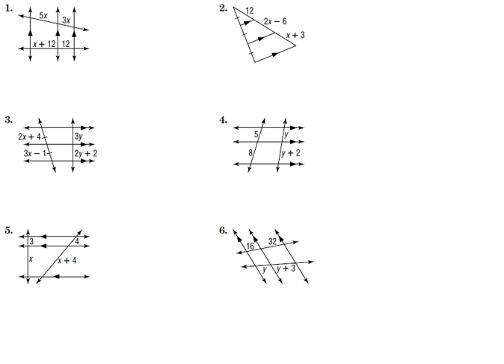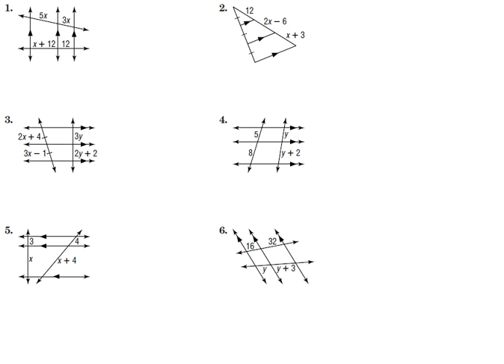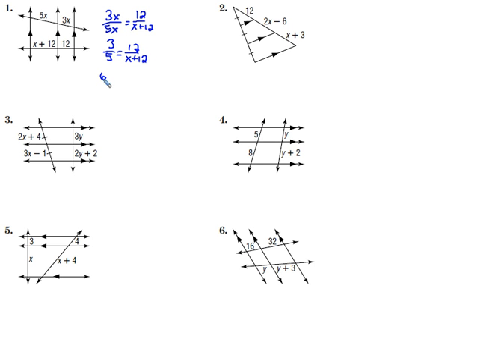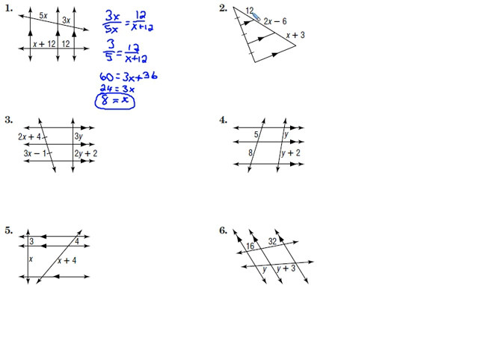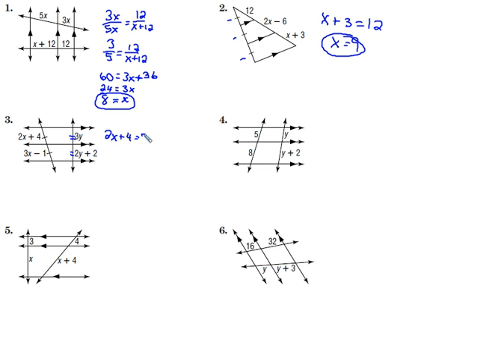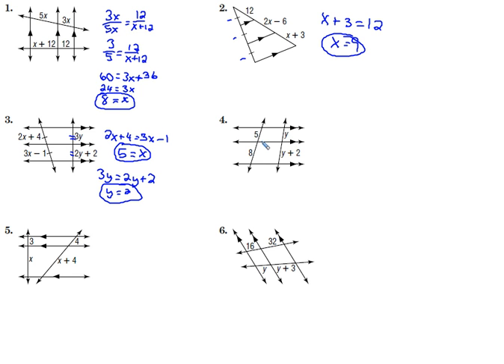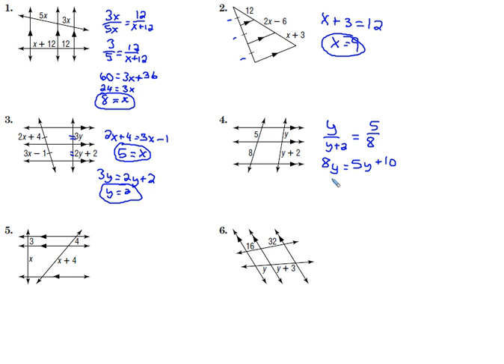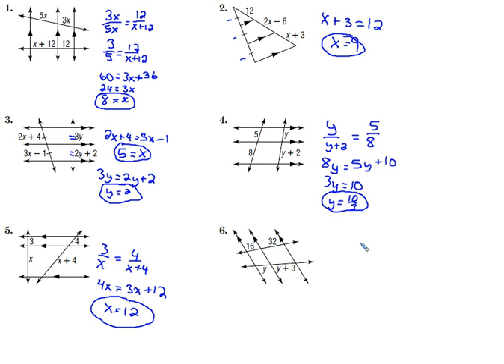Proportional Segments from Transversals & Parallel Lines